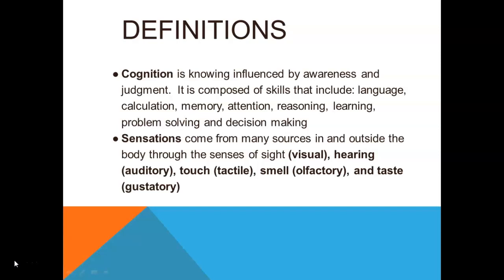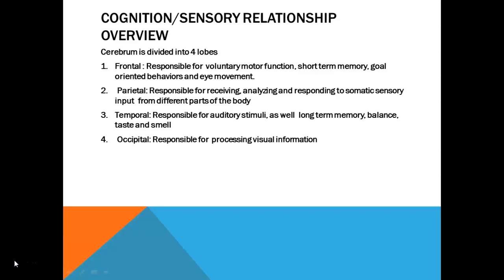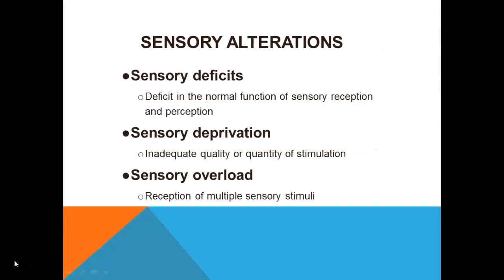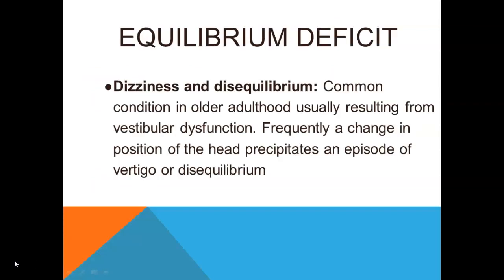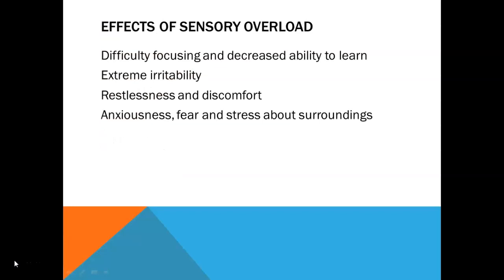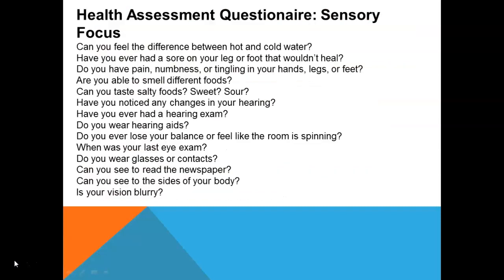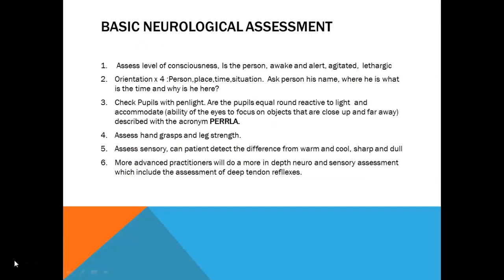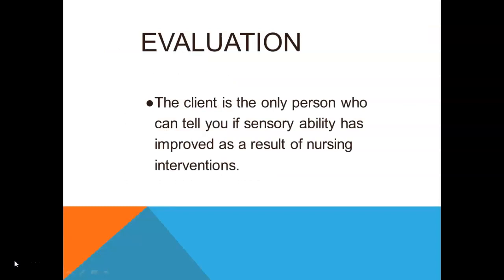Recording Sensory and cognitive alterations